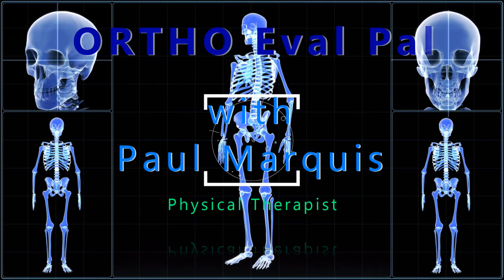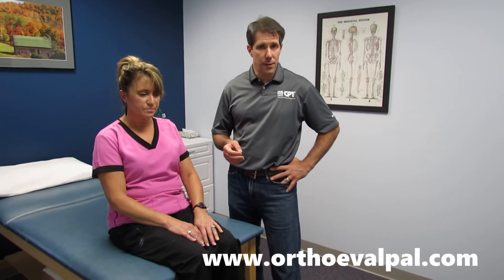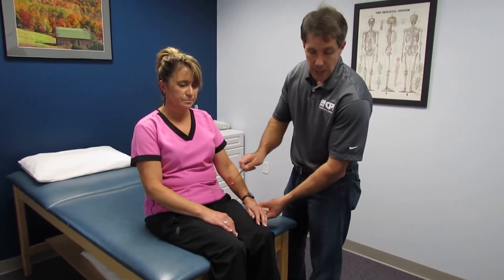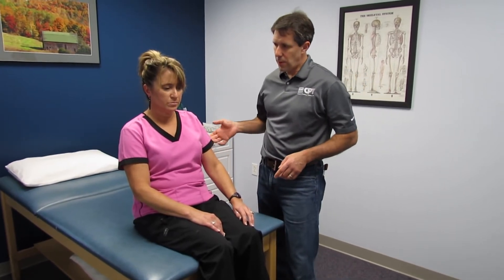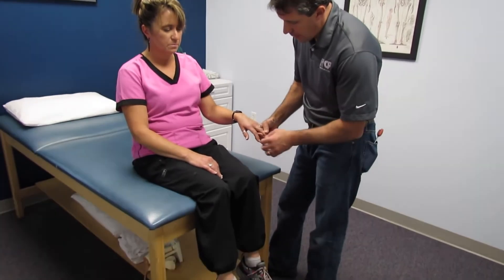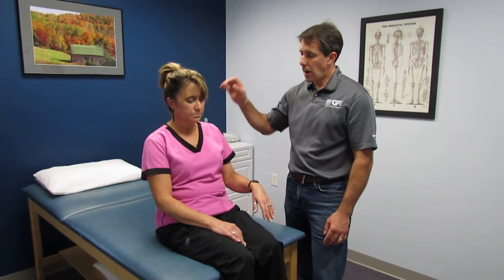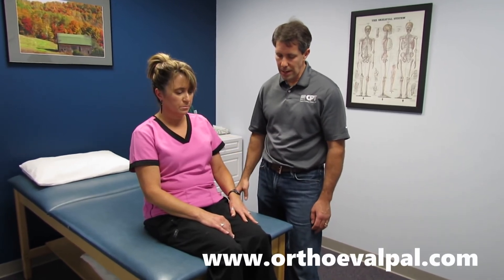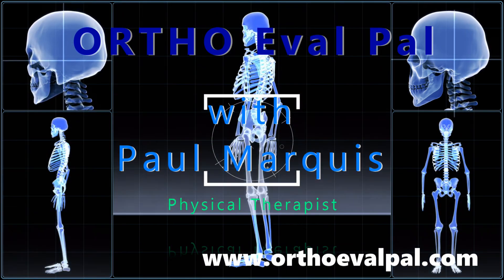Hoffmans Sign hypereflexia Positive Spurlings test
55 y/o female with left UE radiculopathy involving C5-C7 nerve roots with a positive Hoffman's sign, hyperreflexia, weakness and positive Spurling's test. Also has history of MVA.